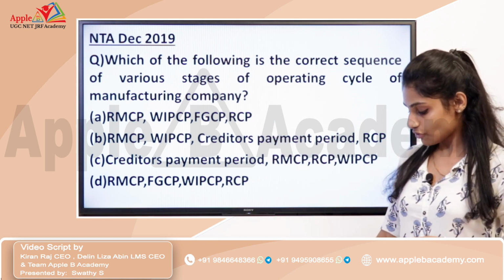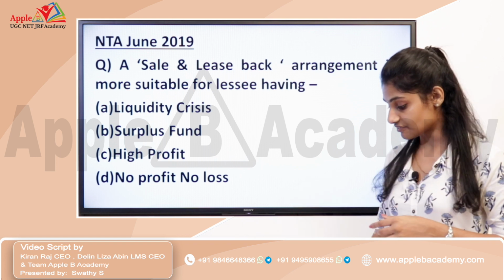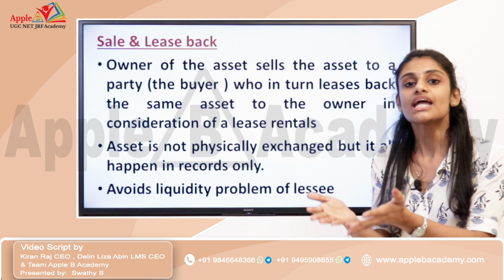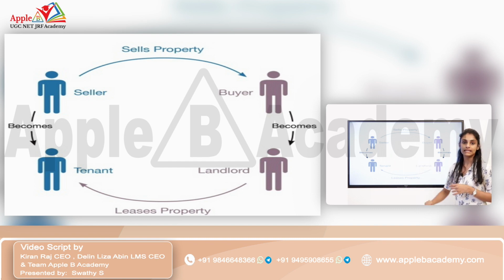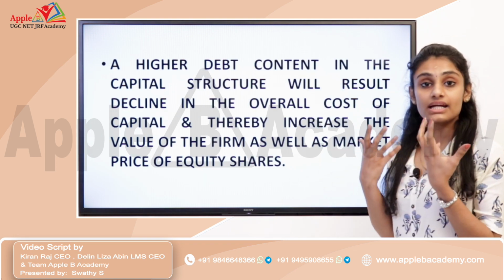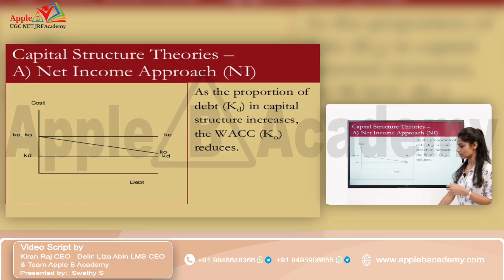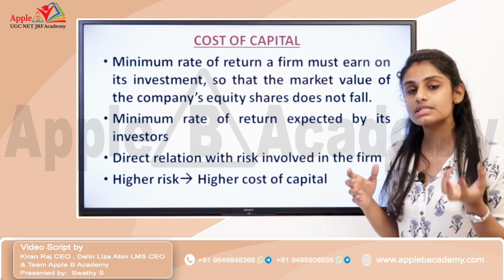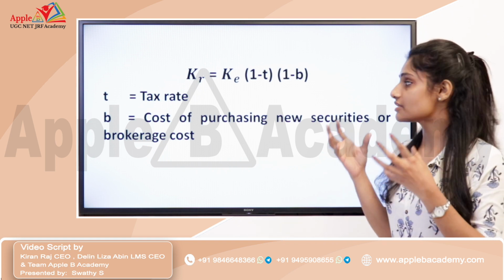BUSINESS FINANCE | NTA NET IMPORTANT QUESTIONS SOLVED | NTA UGC NET COMMERCE | APPLE B ACADEMY